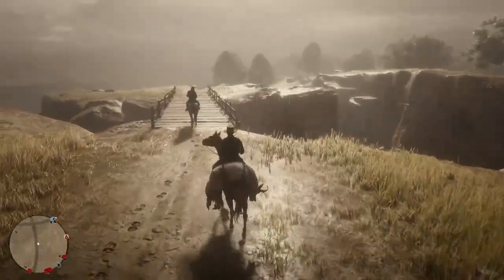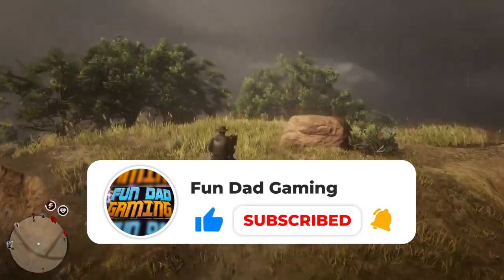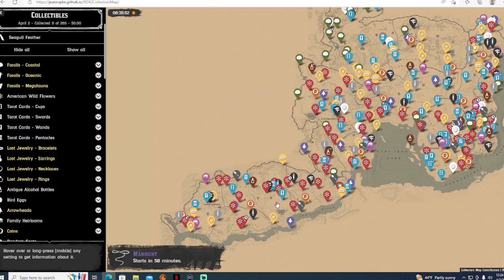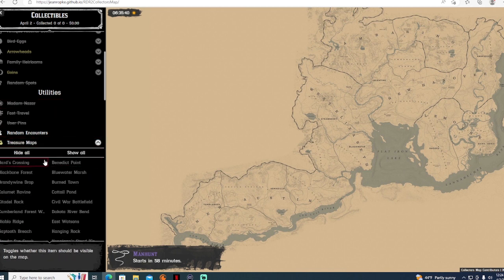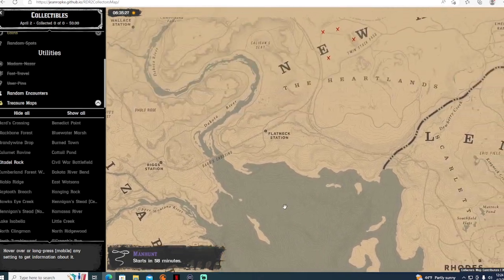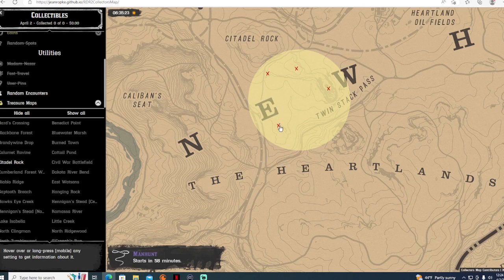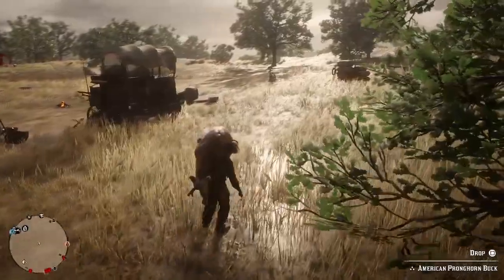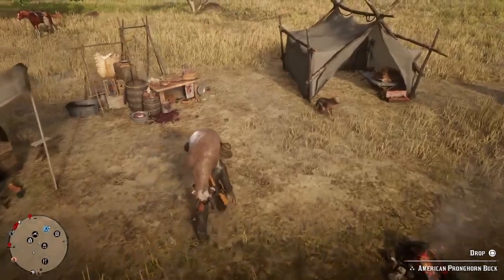Red Dead Online Treasure Hunt Made Easy!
Hey Outlaws! Are you struggling to find treasure in Red Dead Online? Don't worry, I've got you covered! In this video, I'll show you how to use a tool that will make finding treasure a breeze. With the exact locations of treasure spawns shown on a real-time map, you'll be able to uncover hidden riches like a pro. Whether you're a seasoned treasure hunter or a newbie, this guide has everything you need to succeed. So grab your treasure maps and get ready to strike gold in Red Dead Online!